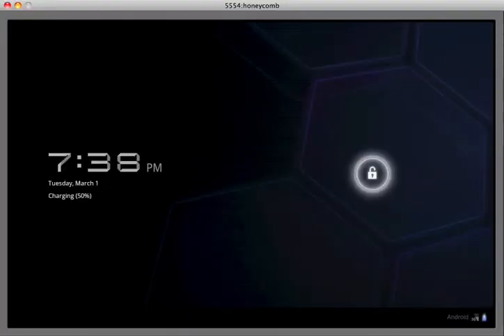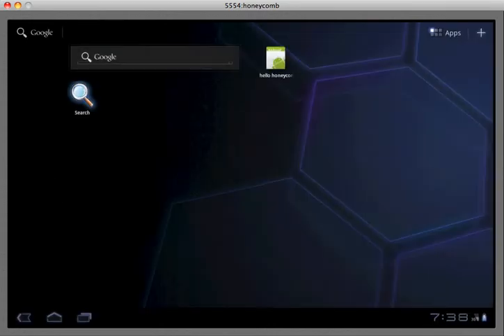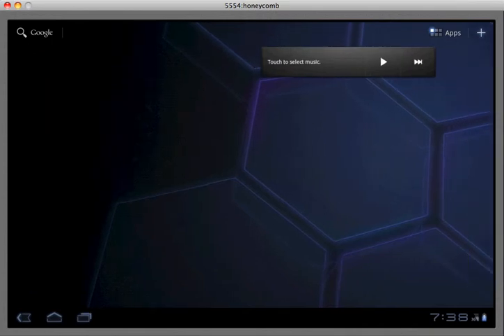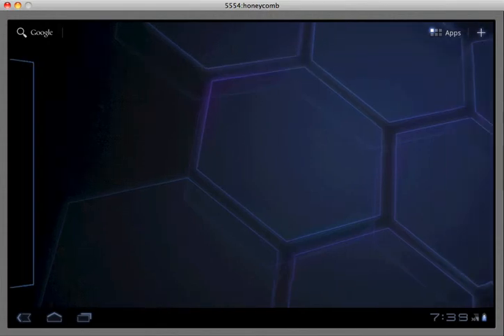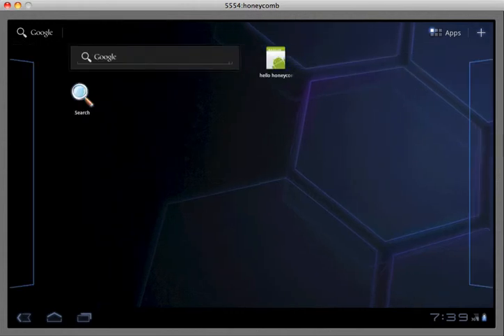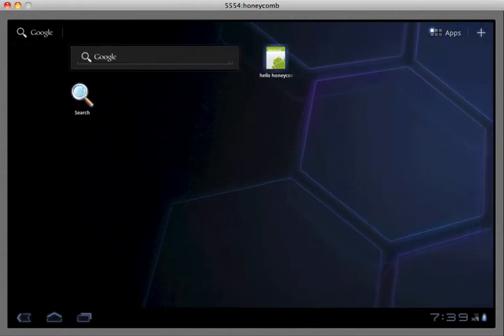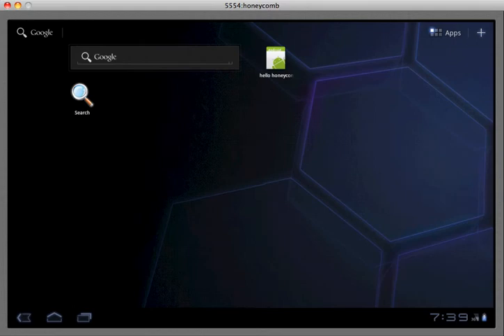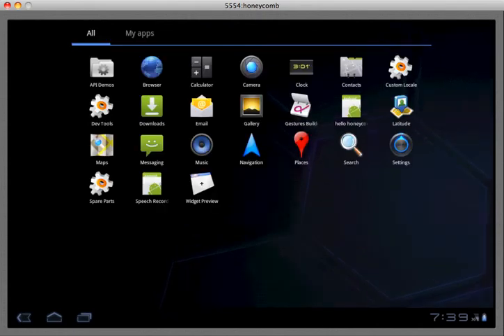Android Honeycomb 3.0 Emulator Preview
This shows how developer can't use Android Honeycomb Emulator to develop any honeycomb apps since it's too slow.